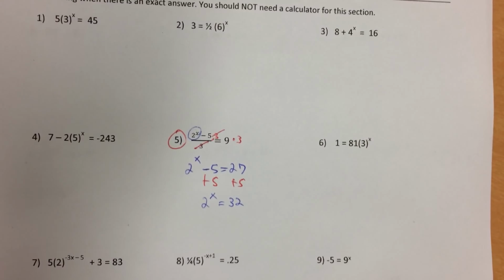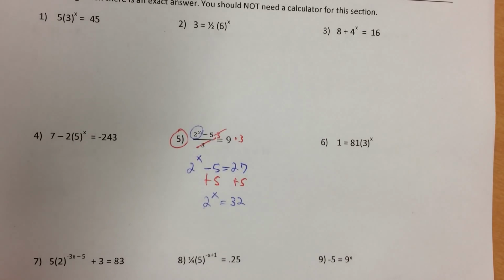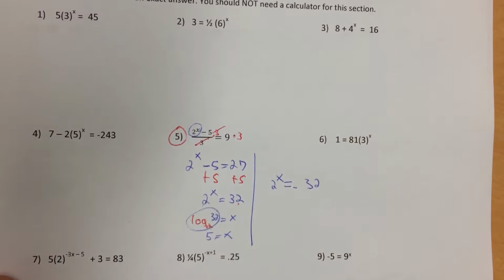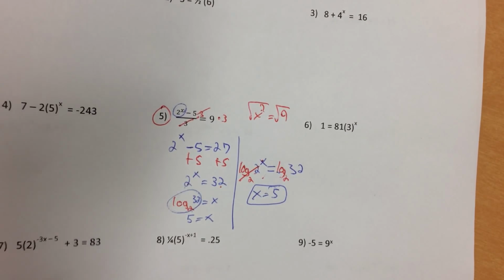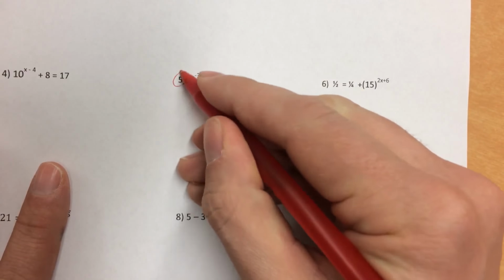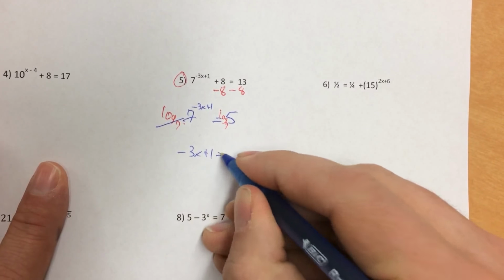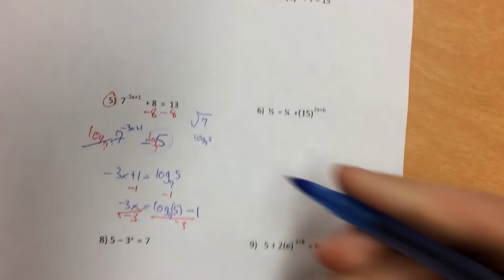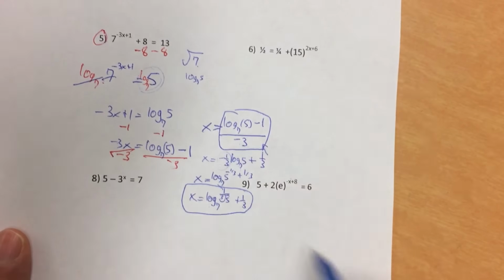Alg 2 HW 9.1